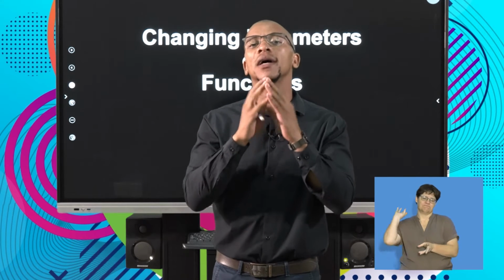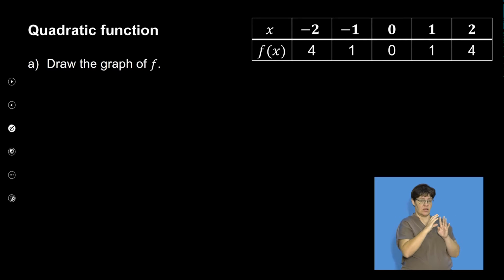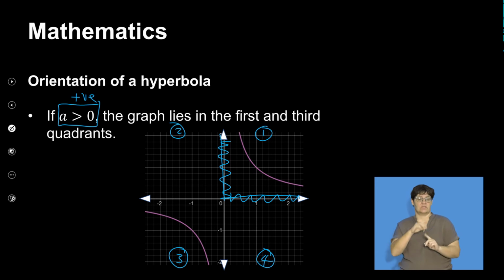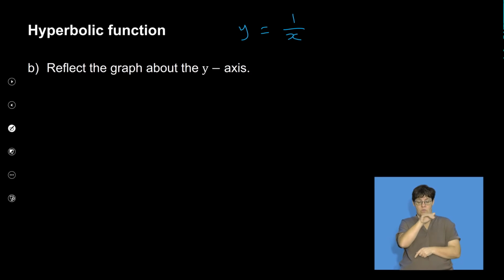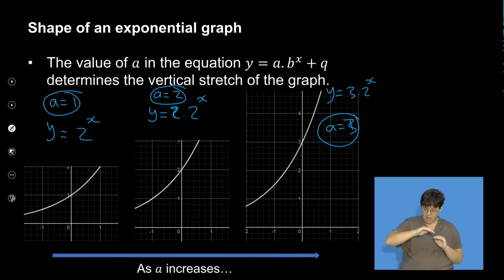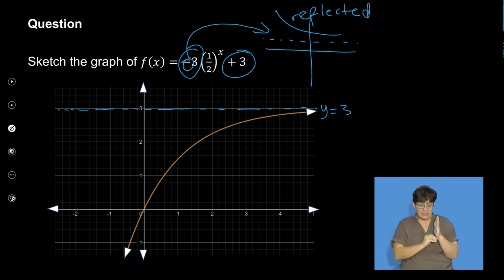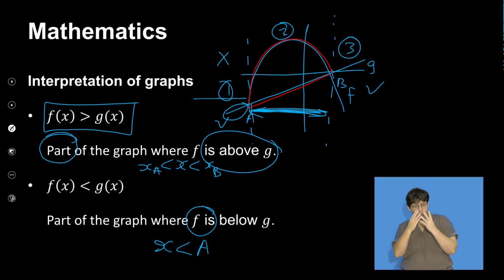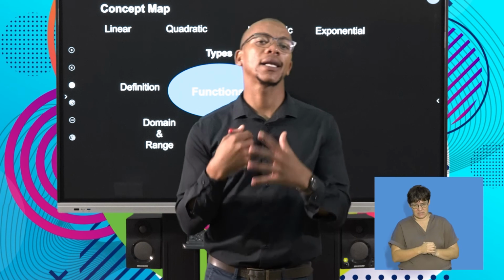Maths Changing Parameters Of Functions